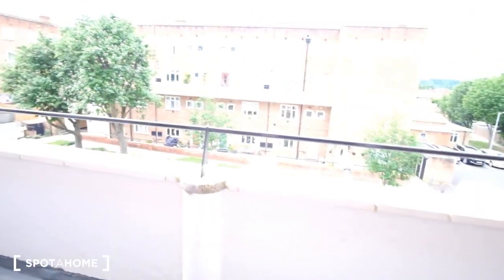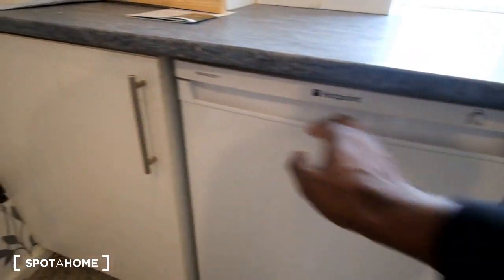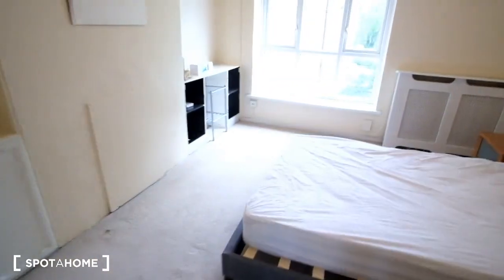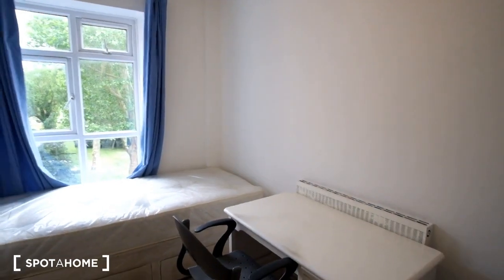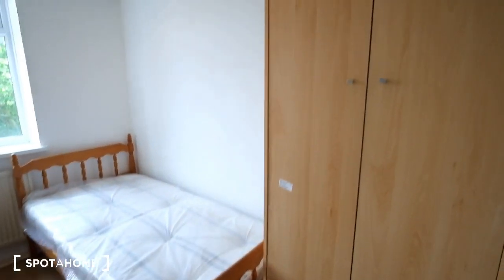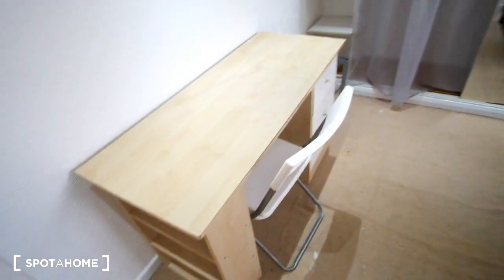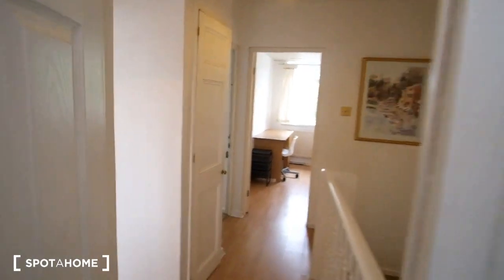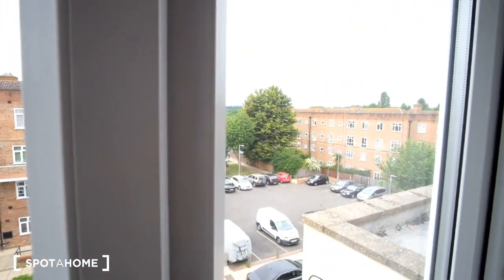Rooms to rent in 5-bedroom flat - Spotahome (ref 326668)